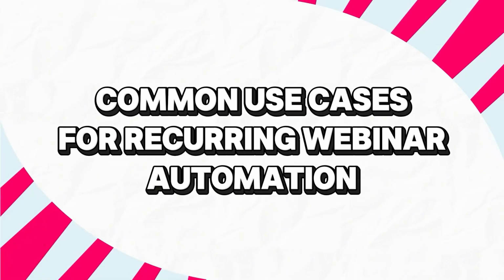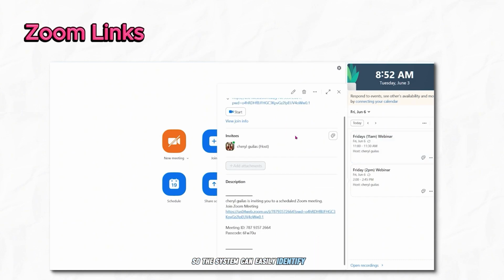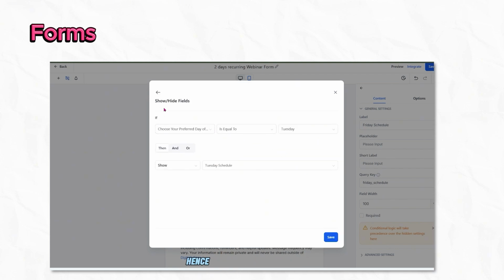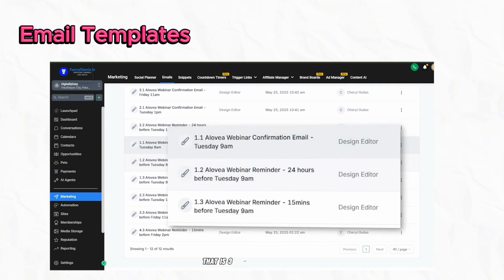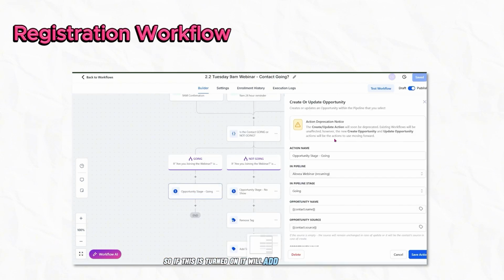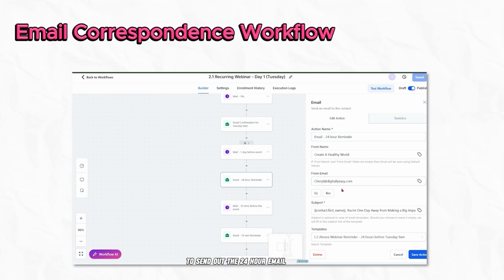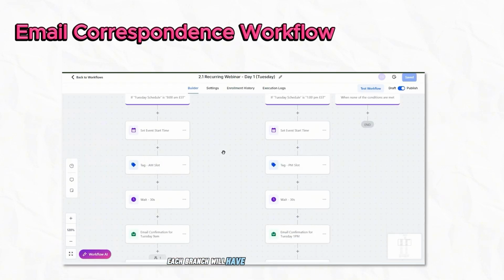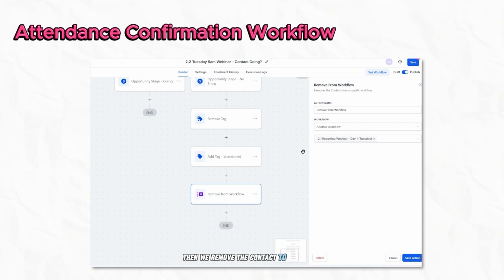GHL Workflow Automation on Recurring Webinar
🔥 How to Set Up a Recurring Webinar Automation Workflow | GoHighLevel Walkthrough

Want to automate your recurring webinars and never start from scratch again? In this step-by-step walkthrough, I’ll show you exactly how to set up a recurring webinar automation workflow using GoHighLevel.

We’ll cover everything from:
✅ Building your pipeline and stages
✅ Creating custom fields and registration forms
✅ Adding conditional logic to tailor the experience
✅ Setting up trigger links and confirmation emails
✅ Automating reminders and attendance tracking
✅ Segmenting contacts into “Attended,” “No Show,” and more
✅ Using tags, workflows, and smart automation to save time

Whether you’re running weekly webinars or multiple sessions a week, this setup will streamline your process, improve audience experience, and help you stay consistent and professional.

Set it up once, and let the system do the rest. 💼✨
Perfect for coaches, course creators, and marketers who want to scale efficiently.